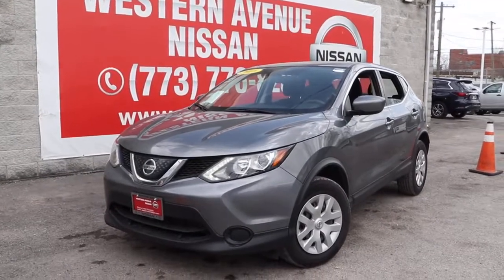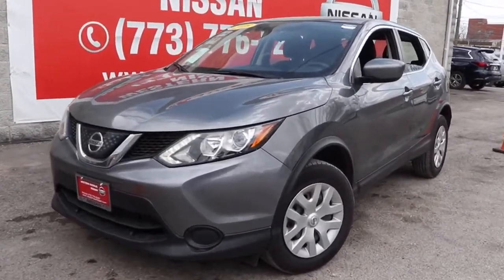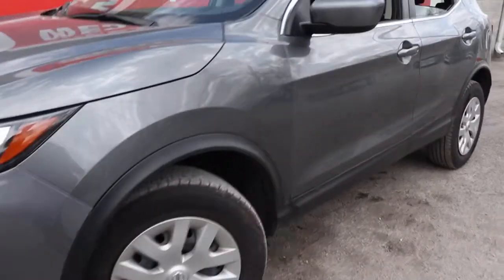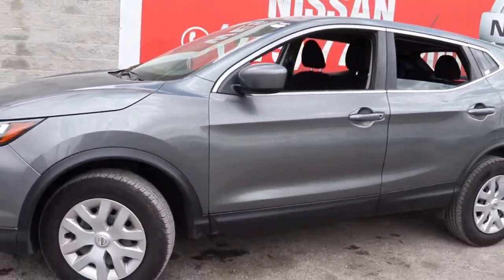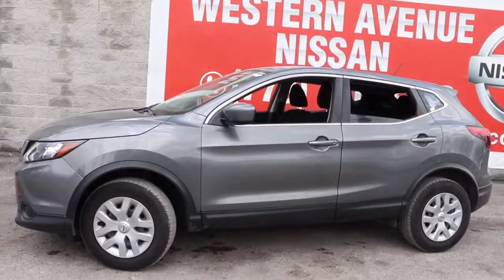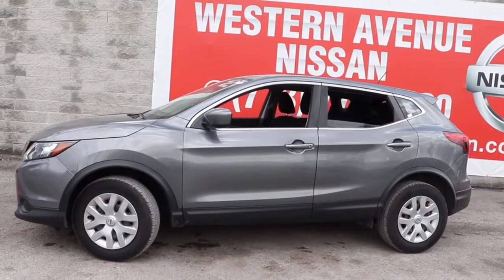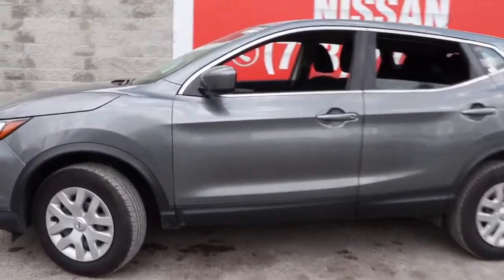2018 Nissan Rogue Sport Chicago, Matteson, Oak Lawn, Orland Park, Countryside IL P14278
Gun Metallic [LISTING TYPE] 2018 Nissan Rogue Sport available in Chicago, Illinois at Western Ave Nissan. Servicing the Matteson, Oak Lawn, Orland Park, Countryside IL area.
2018 Nissan Rogue Sport S - Stock#: P14278 - VIN#: JN1BJ1CP3JW154806

Gun Metallic 2018 Nissan Rogue Sport S FWD CVT with Xtronic 2.0L DOHCbrbrHUGE INVENTORY REDUCTION SALE GOING ON NOW!! NO CREDIT, LOW CREDIT NO PROBLEM . WE HAVE THE TEAM TO HELP YOU GET INTO A GREAT DEPENDABLE RIDE.